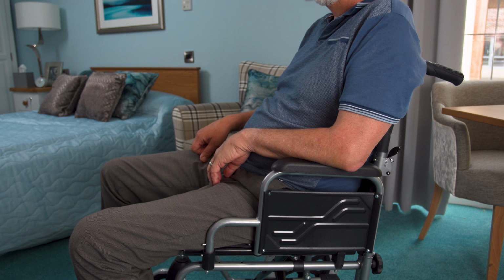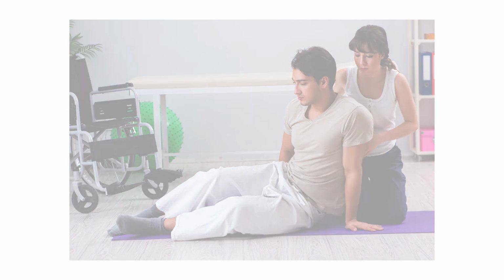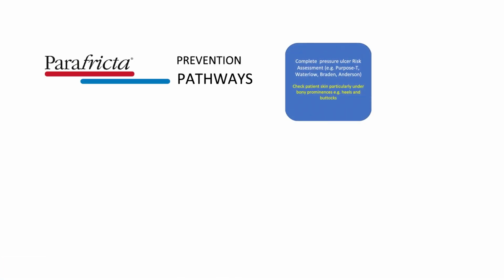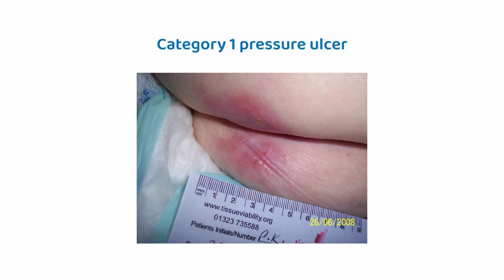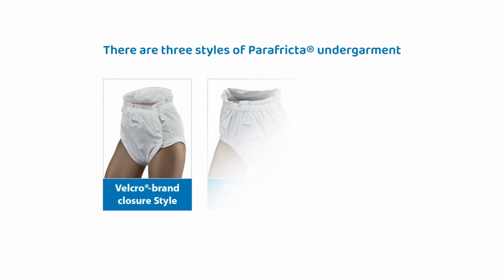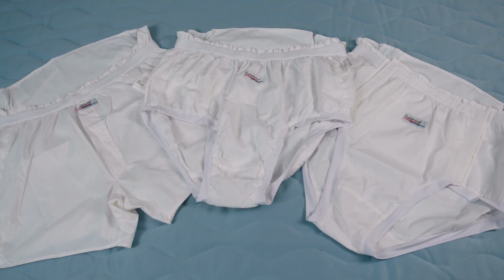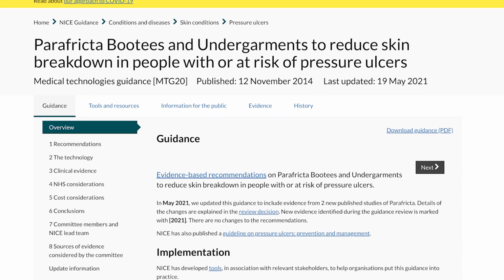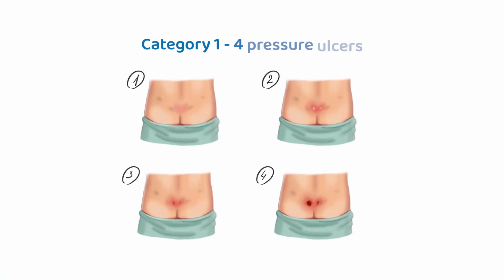Parafricta Undergarments Information Video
Promotional video explaining how Parafricta undergarments can help to prevent and heal pressure ulcers on the sacrum, hips and buttocks.